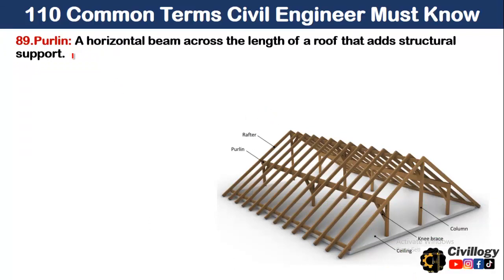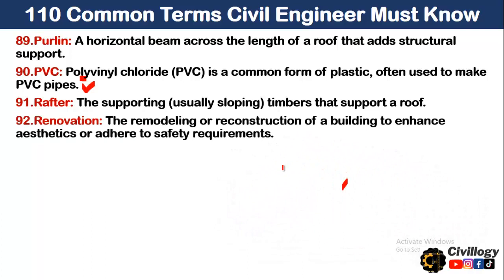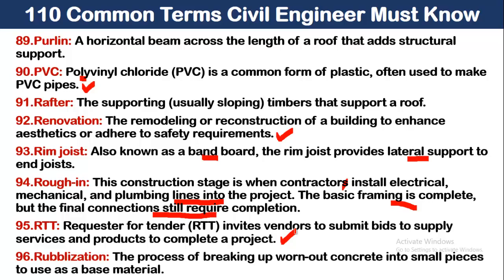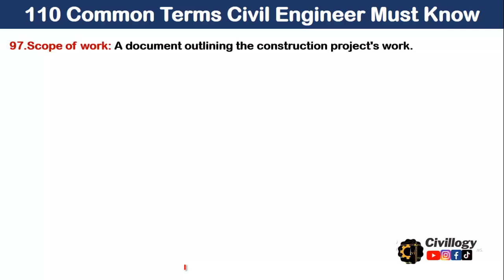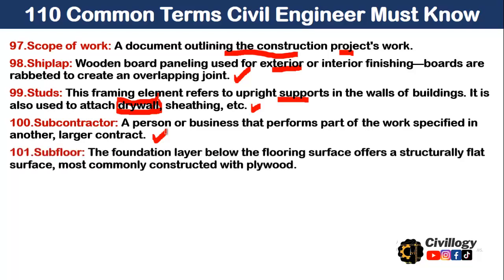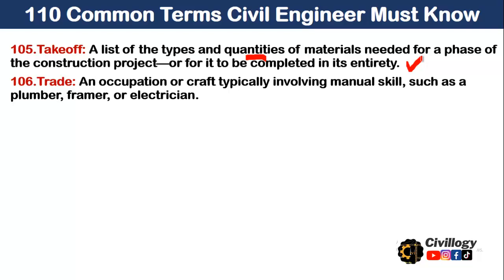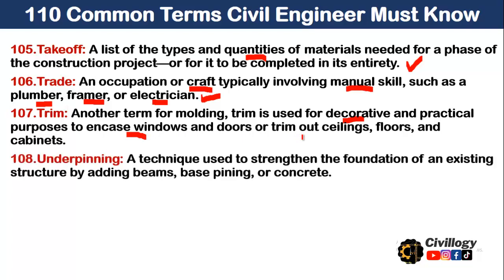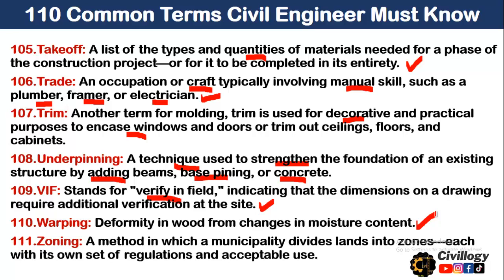important technical points civil engineer|basic knowledge for civil engineers|points for freshers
Title:important technical points civil engineer or basic knowledge for civil engineers or important points for freshers engineers
In this video series we had discuss about 88  technical points which are very common in construction industry and every civil site engineer should know.
___________________/Your Queries\_____________
what are important points for civil engineers?
What are the questions which every engineer must know?
What is the basic knowledge questions for civil engineers?
Important questions for interviews?
Important technical terms for civil engineers
Points that every civil engineer must know